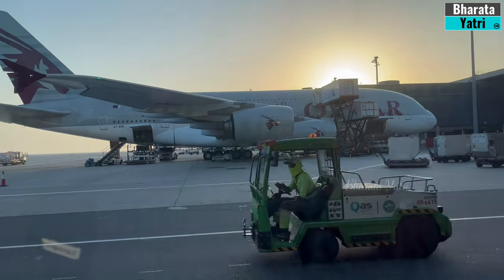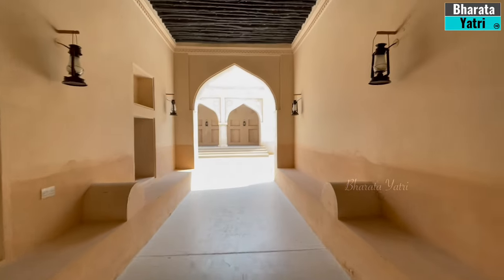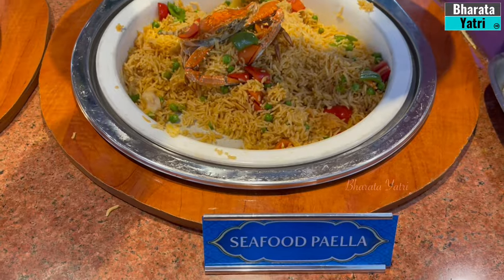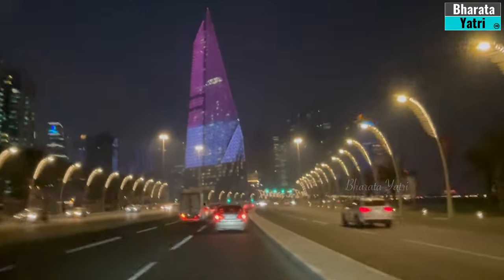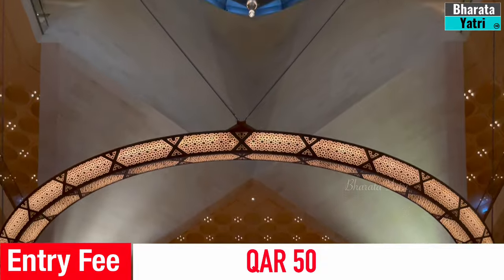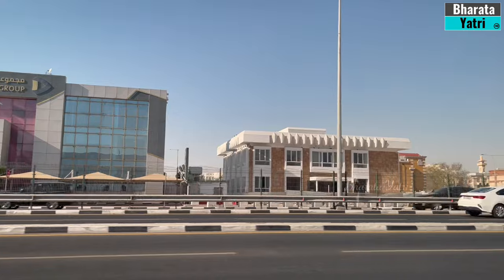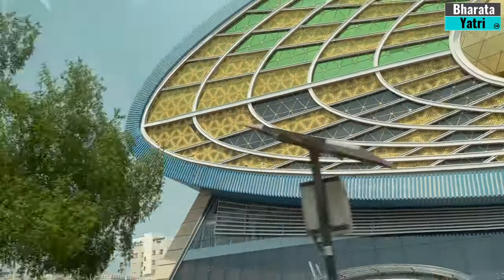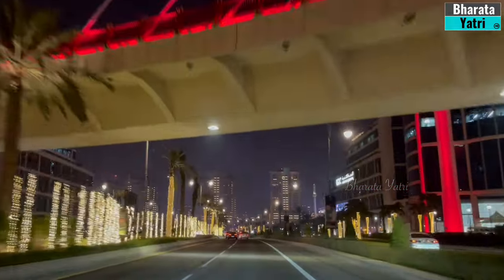Doha Qatar Unveiled: Exploring the Jewel of the Middle East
QatarTravel, DiscoverQatar, QatarVlog, ExploreQatar, DohaCity, MiddleEastTravel, QatarTourism, QatariCulture, TravelDiariesQatar, SightseeingQatar, QatarAdventure, QatarLandmarks, QatarExperience, QatarVacation, QatarExplorer, National Museum of Qatar at Doha stands as a cultural beacon showcasing the nation's history, culture, and heritage in a striking architectural masterpiece.
Architecture of this museum takes inspiration from the desert rose, a natural phenomenon found in Qatar's arid desert
The museum houses a range of permanent exhibitions that trace the history of Qatar, from its geological origins to modern-day development.
Artefacts, interactive displays, multimedia installations, and audio visual presentations immerse visitors in Qatar's diverse cultural narrative
The National Museum of Qatar is not just a repository of artefacts and history; it's a testament to Qatar's evolution and aspirations. Its unique architecture, immersive exhibitions, and commitment to preserving culture make it a must-visit destination for those seeking to delve into the heart of Qatar's past, present, and future
For a taste of luxury shopping and entertainment, we're heading to Villaggio Mall.
I found Uber as one of the reliable and economical way of commutation within city of Doha. Costs of using Uber is on par with India
Villaggio mall is strategically located in the Aspire Zone, near Sports City, making it easily accessible from various parts of Doha
Villaggio Mall is renowned for its Venetian-inspired architecture. The mall's design resembles a lavish Italian village, complete with an indoor canal featuring gondolas, cobblestone streets, and a ceiling painted to resemble a sky. This architectural marvel creates an ambiance of opulence and elegance
The mall houses a diverse range of luxury brands, international retailers, and local boutiques, making it a premier shopping destination in Doha.
Since it was lunch time, I headed to restaurant named Wok of Fame inside Villagio Mall. This restaurant provides international buffet at reasonable rate.   Next, let's take a leisurely stroll along the Doha Corniche. This picturesque waterfront promenade offers stunning views of the city skyline and the sparkling waters of the Arabian Gulf.
It's a popular spot for locals and tourists alike, especially during the evenings when the skyline lights up.
As the sun sets, Doha transforms into a mesmerizing city of lights. The skyline comes alive with dazzling skyscrapers and beautifully illuminated landmarks, creating a magical atmosphere perfect for an evening stroll or a dinner with a view
We're now at The Pearl-Qatar, an artificial island renowned for its luxurious residential complexes, upscale shopping, and dining options.
Situated off the coast of Doha, The Pearl-Qatar spans approximately 4 million square meters and is shaped like a string of pearls.
Constructed on reclaimed land, it was envisioned as an exclusive and upscale residential, commercial, and entertainment district. A must visit place for any tourist visiting Qatar.
Speaking of dining experiences, Petra Restaurant is a culinary delight offering authentic Middle Eastern cuisine from Jordan and Lebanon
The restaurant features a diverse array of signature dishes, including falafel, mezze platters, grilled meats, kebabs, hummus, tabbouleh, stuffed vine leaves, and more.
On Day 2 of my stay at Qatar, I started off with visit to Museum of Islamic Art at Doha.
For art enthusiasts, the Museum of Islamic Art is an absolute gem.
It is an architectural masterpiece and a cultural gem that houses one of the world's most extensive collections of Islamic art.
The Museum of Islamic Art showcases a diverse and expansive collection of Islamic art spanning over 1,400 years.
The collection includes manuscripts, ceramics, metalwork, textiles, jewellery, glass, and more.
Artefacts hail from various regions, representing the cultural diversity of the Islamic world, including artefacts from the Middle East, North Africa, Spain, and Central Asia.
Situated on its own man-made peninsula, the museum offers breath-taking views of the Doha skyline and the Arabian Gulf.
No trip to Doha is complete without experiencing the vibrant atmosphere of Souq Waqif.
This traditional market is a melting pot of culture, offering everything from spices and traditional garments to handicrafts and souvenirs.
The aroma of spices and the bustling ambiance create an unforgettable experience.
The elegant rooms and top-notch amenities make it an ideal choice for travellers seeking a blend of luxury and relaxation. If you are missing Indian food, then Al Mansoura Street which is about 10 minutes walk from Holiday Villa Hotel. You can enjoy your food at ultra small Indian restaurants named Chennai or Dilwale among others.
Other option is you can download talabat app and order food as per your choice and convenience.